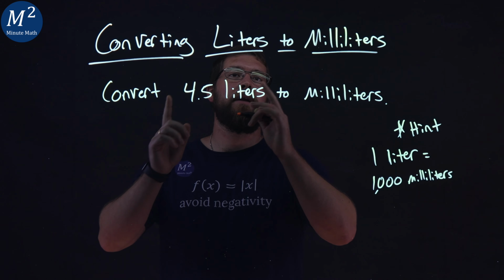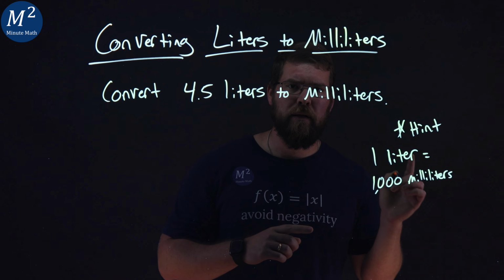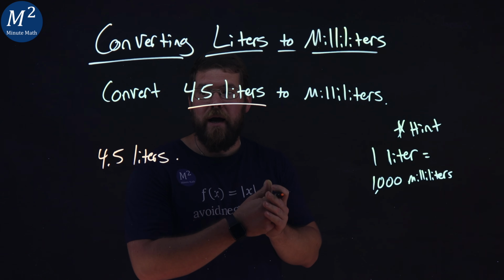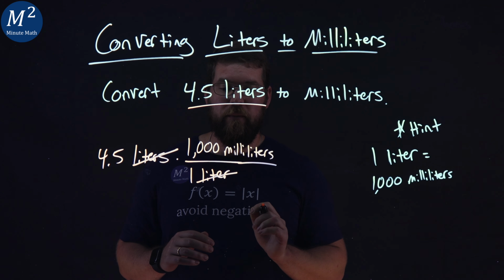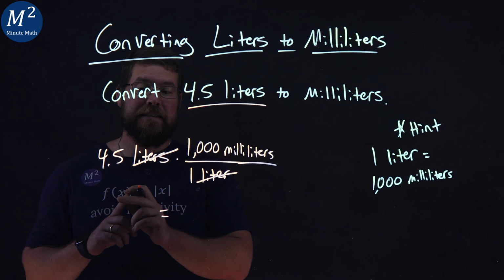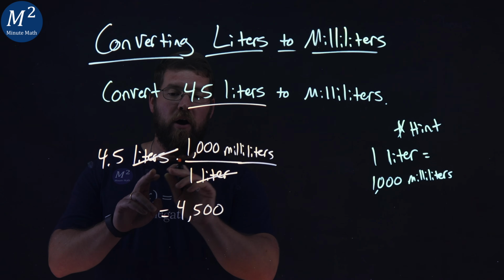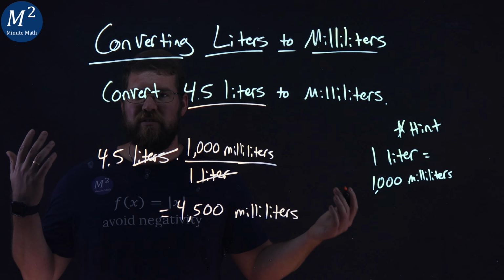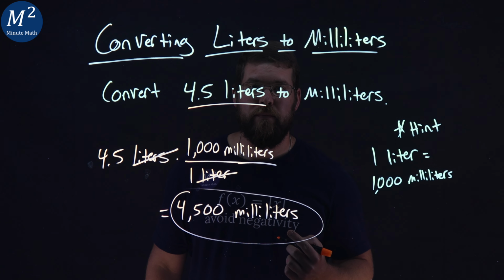Mastering Metric Units: Liters to Milliliters Conversion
In this video, we'll show you how to convert liters to milliliters using ratio reasoning. By knowing that 1 liter equals 1000 milliliters, we’ll demonstrate the simple steps to convert 4.5 liters into milliliters. This is a crucial skill for understanding the metric system, and it aligns with Common Core Standard 6.RP.A.3d, which focuses on using ratio reasoning to convert measurement units. Perfect for students, educators, and anyone looking to master metric conversions!